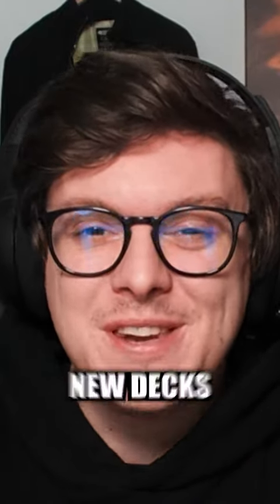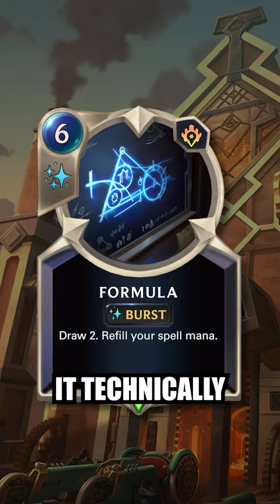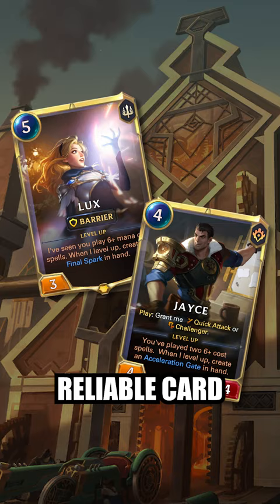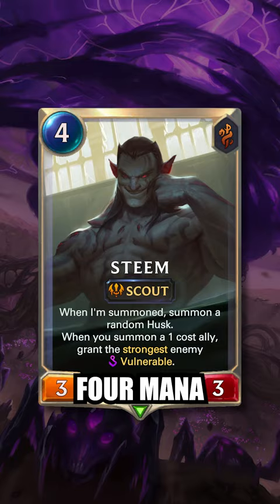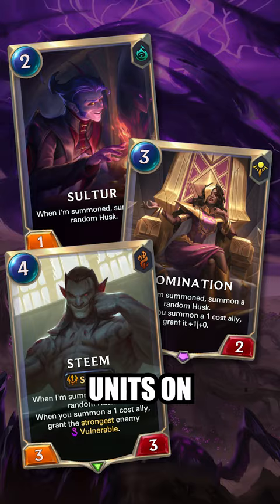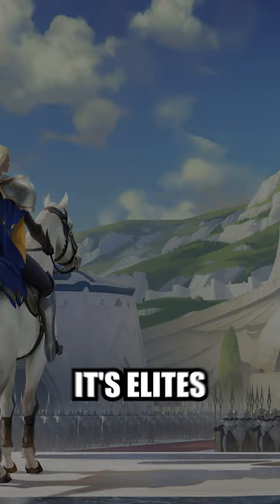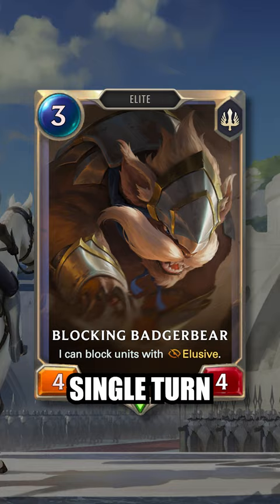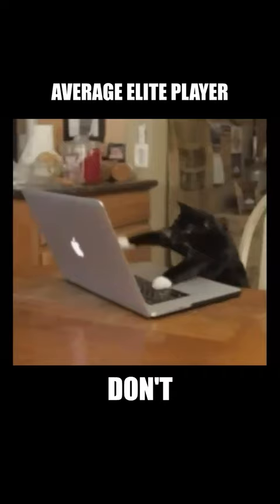Top 3 Decks To Climb With In Legends of Runeterra - Patch 4.2.0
Jayce/Lux: CECACAIAFIAQCBBUAIDAIIROAYCQIFIWDAMRWHYDAEAQAKABAMAA4AIFAQNAEAIBAQNQGAIAAYQTA
Kai'Sa/Eve: CUCACBQGCIAQMDAZAEDAKEYFAYDQOCAJBIRAGAQEA43TWAQGA4HBYAQGAUJBIAQCAQDQ23ICAYDQIKA
Elites: CEBAGBQAFEVTACABAAAQIBQMCQRCIJYDAEAQAGQBAMAA4AIEAACACAIEAAEA

Snnuy, Mogwai, MajinBae, GrappLr all play Legends of Runeterra. Ranked, seasonals, the best decks, deck guide, new event and new decks. LoR is a card game based on League of Legends champions.

Legends of Runeterra is a 2020 digital collectible card game developed and published by Riot Games. Inspired by the physical collectible card game Magic: The Gathering and Hearthstone.